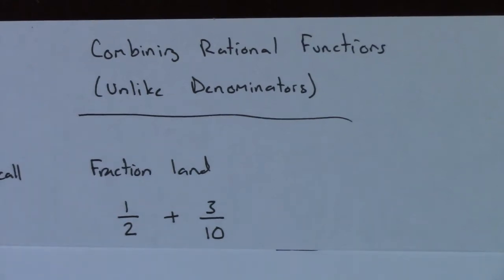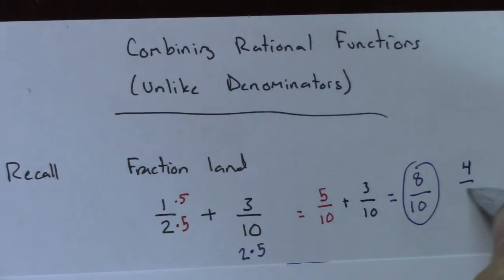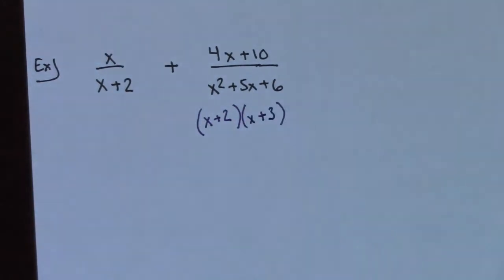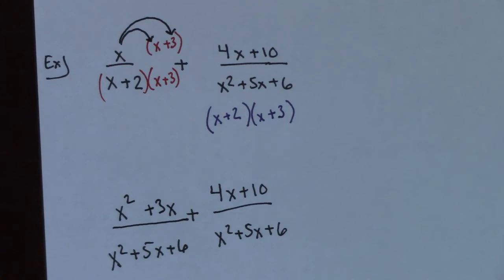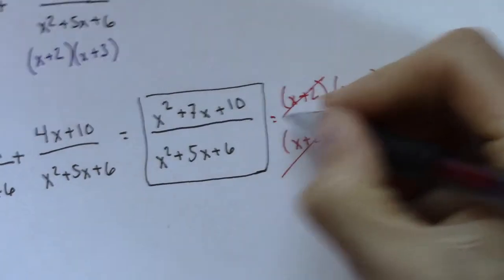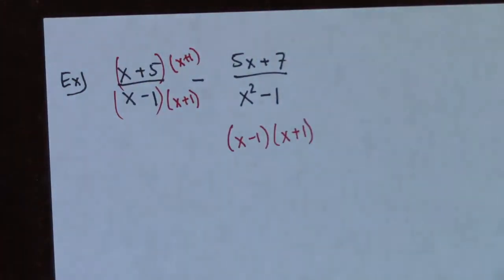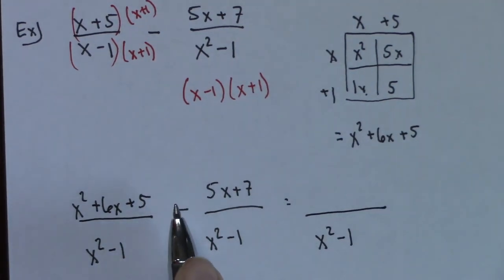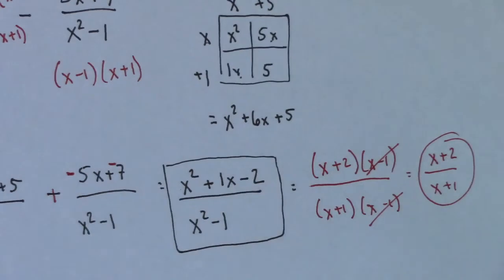Combining Rational Functions Unlike Denominators